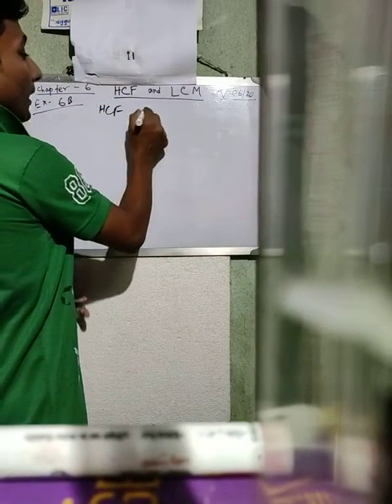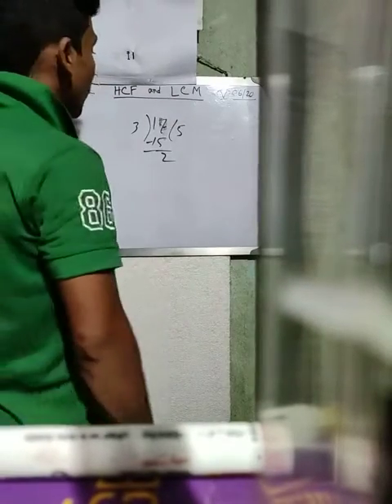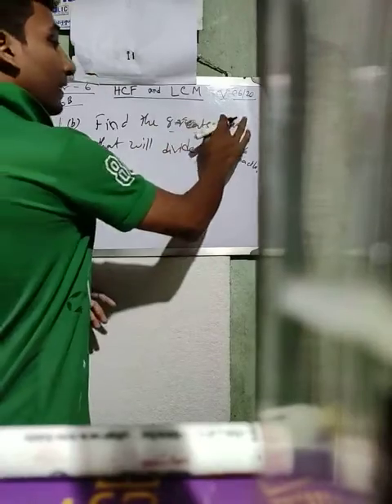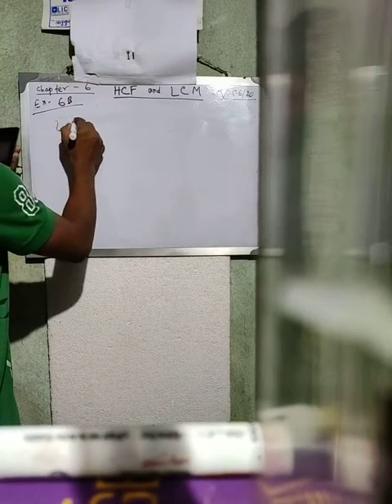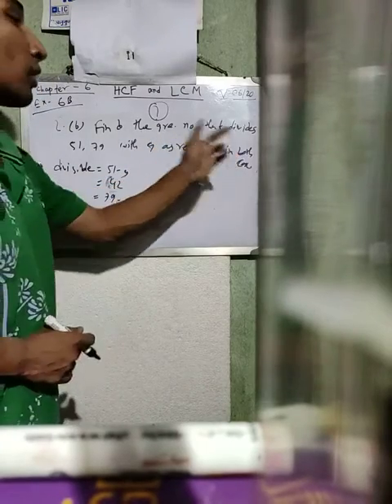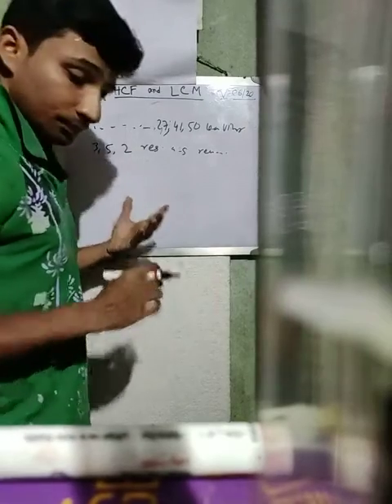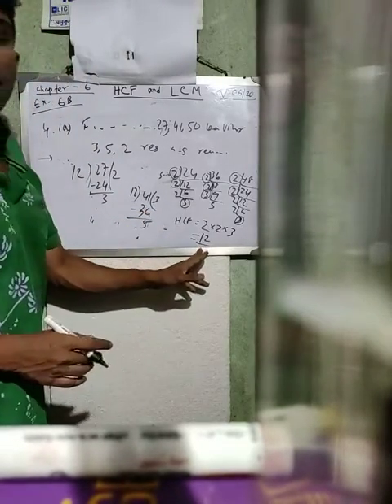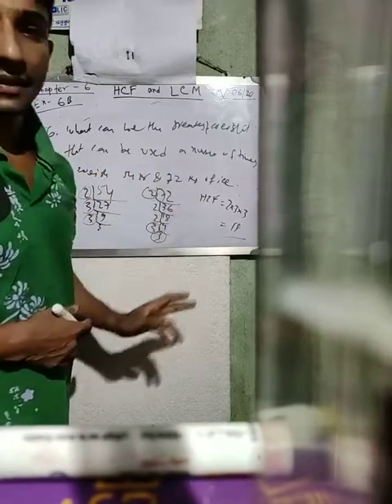HCF and LCM class 5 (6B)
Word sums - exercise 6B